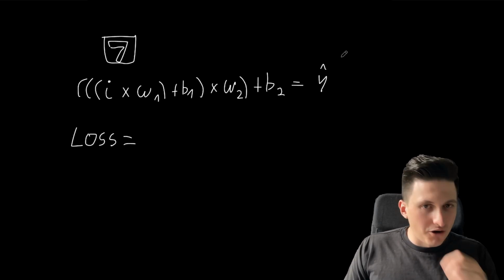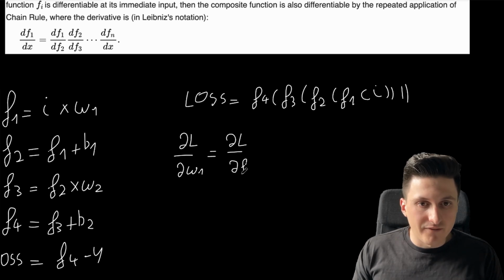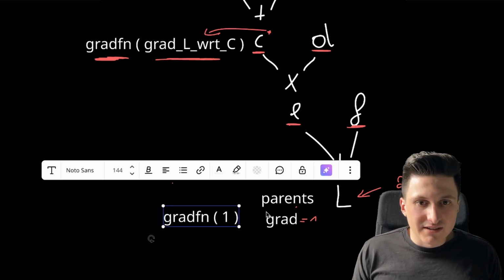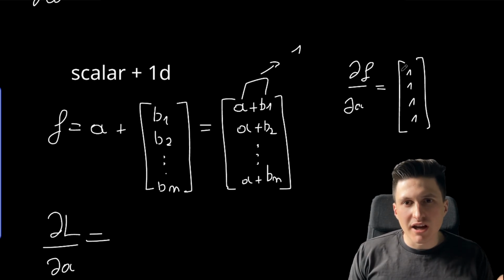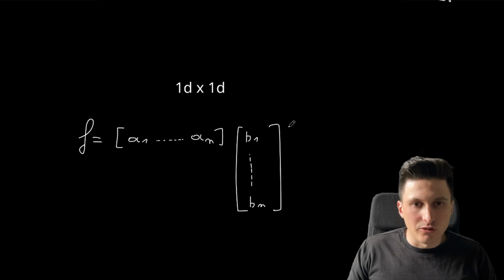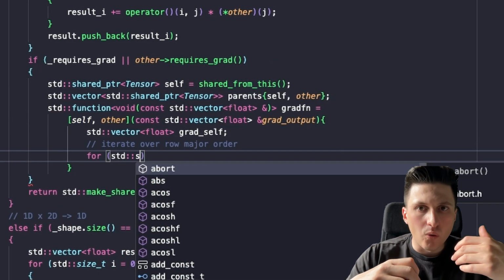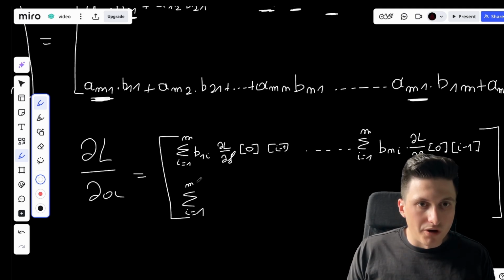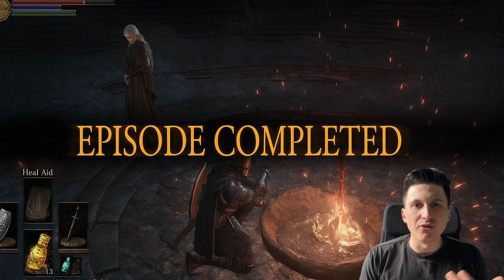How to Build a Neural Network from Scratch in C++ — Part 3: Backpropagation and Autograd Explained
Are you looking for a clear and practical explanation of how neural networks actually work? In this series, we go beyond the surface and explore neural networks explained by building them from the ground up. The best way to truly understand how neural networks learn is by implementing them ourselves — from scratch, using only the raw fundamentals of deep learning.

In Part 3, we will implement backpropagation by extending our Tensor class to allow for automatic differentiation. If you want to know how PyTorch’s autograd works internally—how gradients are calculated, stored, and propagated through a neural network—this video will clearly break it down for you step by step.

You'll learn:

- What backpropagation is, and how neural networks use it to learn
- How to create and traverse a computation graph in C++
- What automatic differentiation (autograd) means and how it's implemented
- How PyTorch keeps track of gradients and uses the `requires_grad` flag
- Why gradient management methods like `zero_grad()` are crucial during neural network training

This episode is perfect if you're trying to understand deep learning for beginners on a deeper level, or if you're curious about how libraries like PyTorch work behind the scenes and what a tensor actually does in deep learning.